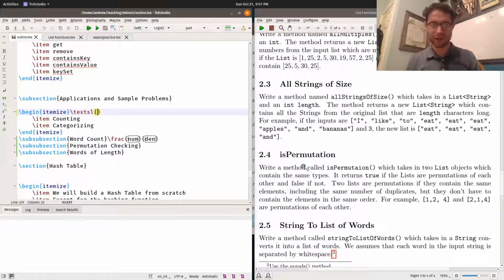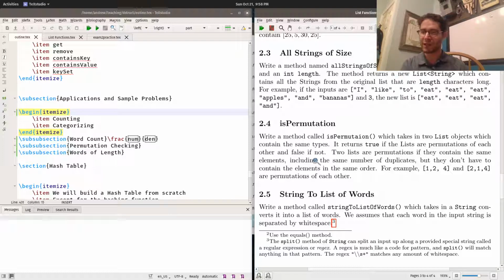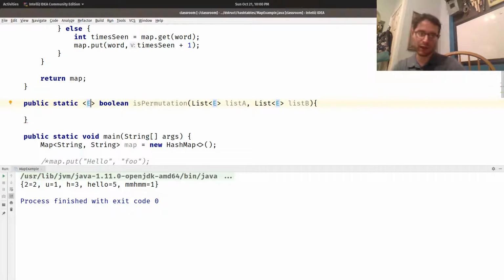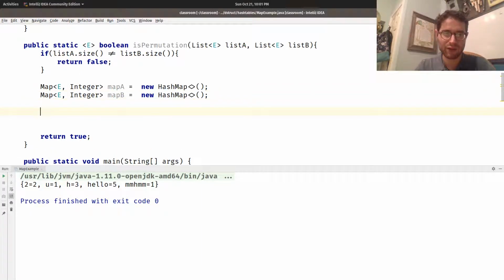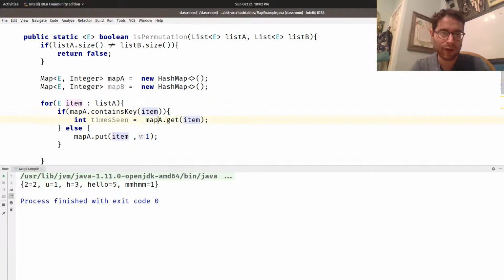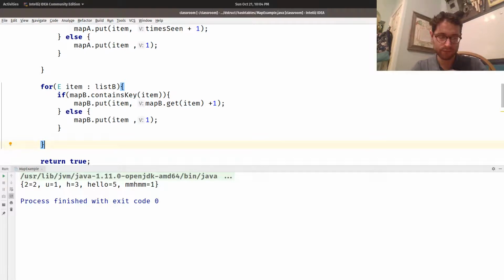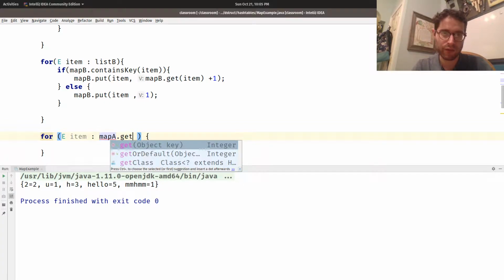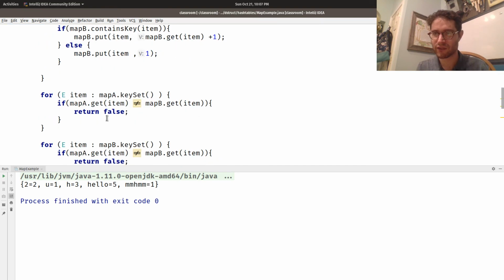CIS 2168 Flipped - isPermutation Redux